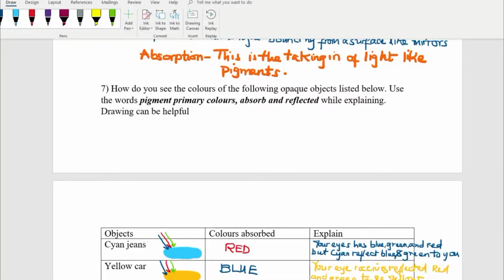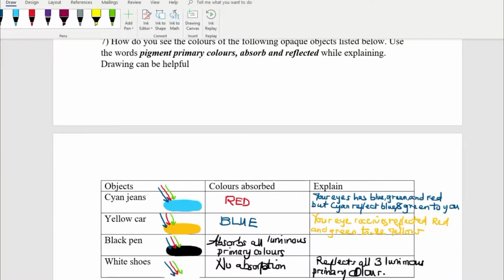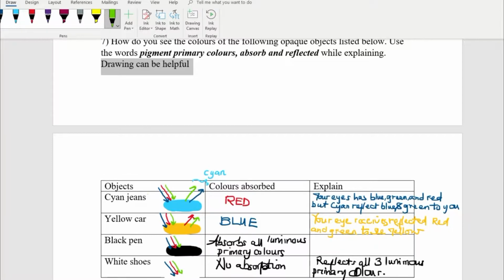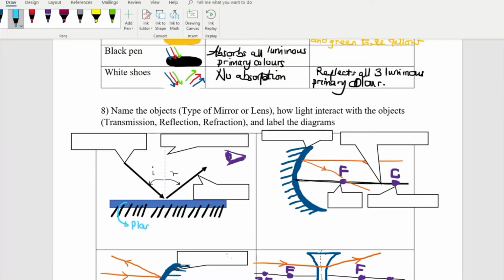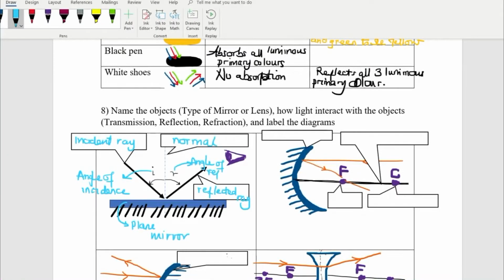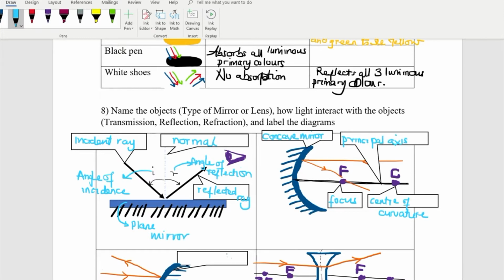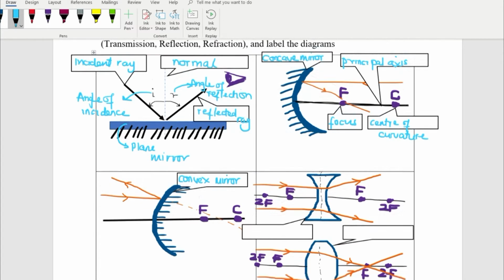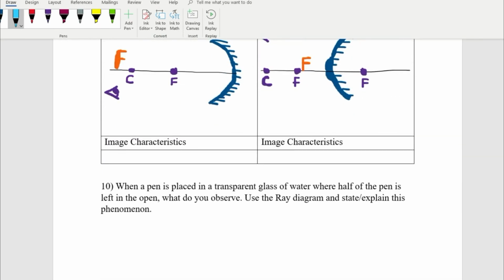Grade 10 Physics Summary Part 2- Ray diagrams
Students are expected to be familiar with ray diagrams of light or object interaction with lenses (converging and diverging) and mirror (plane, concave, convex). Furthermore, terminologies like focus, SAT (image characteristics), centre of curvature, principal axis will be explored.